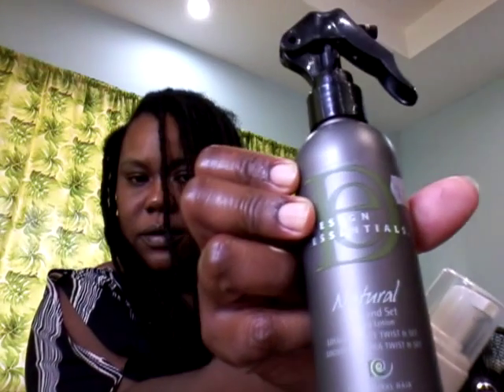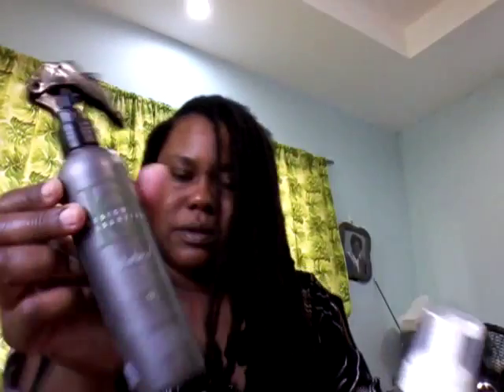2nd demo pipe cleaner rod install and product review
Just another demo of how I install pipe cleaners to achieve curly locs. Also included the products that I used :)
Posting this late... sorry about that